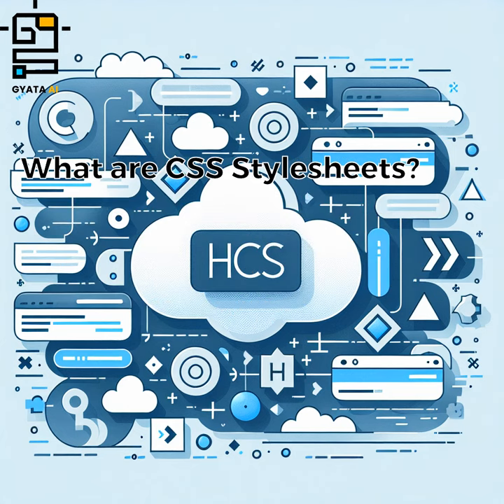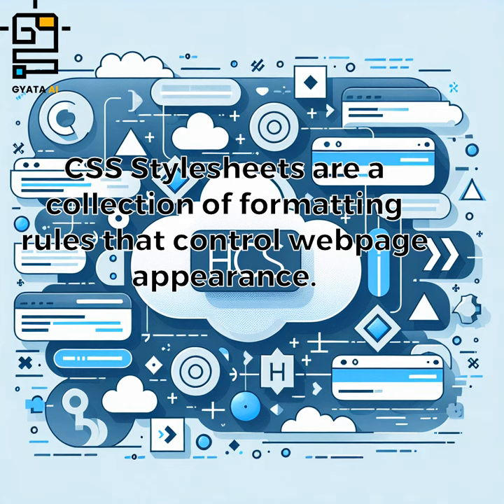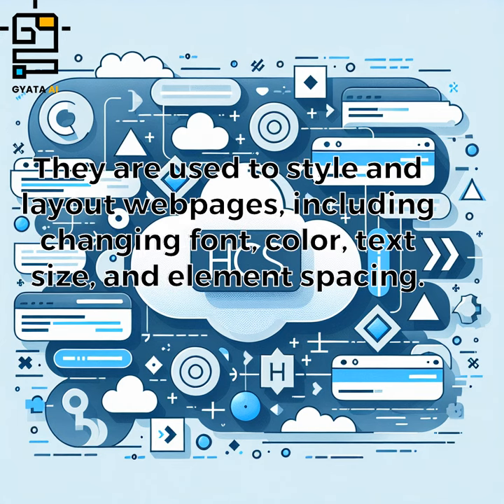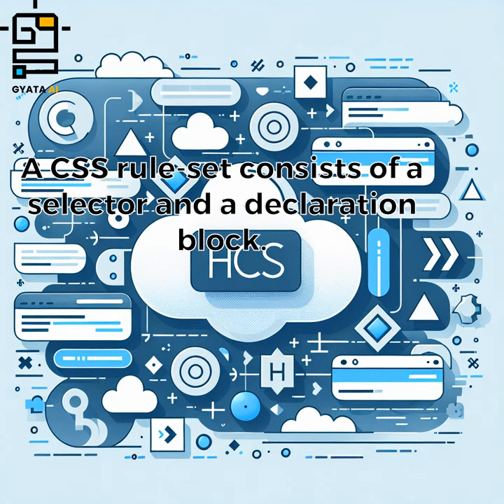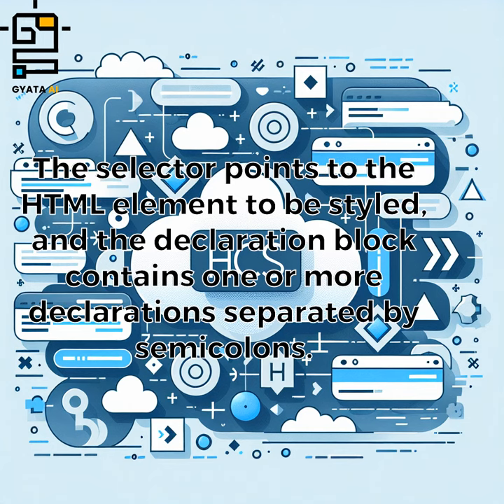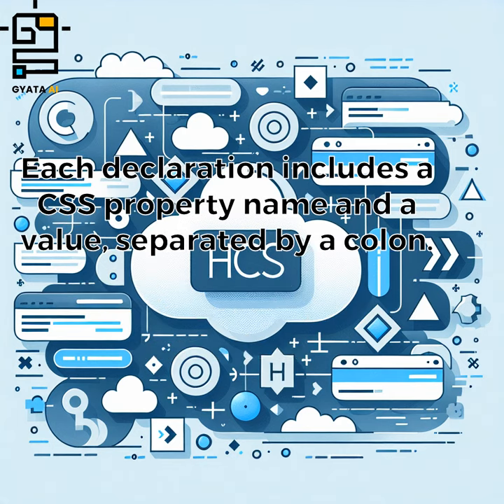HTML CSS Stylesheet